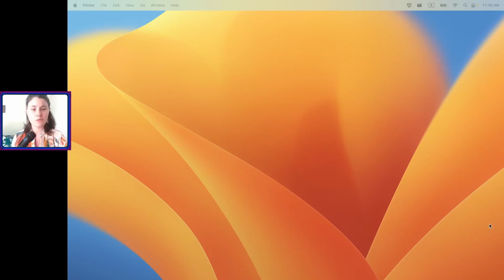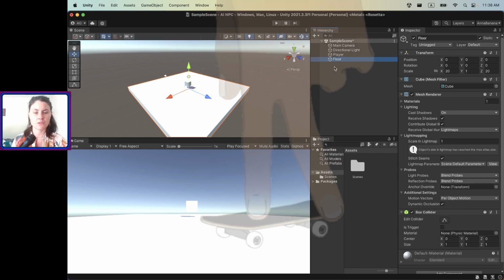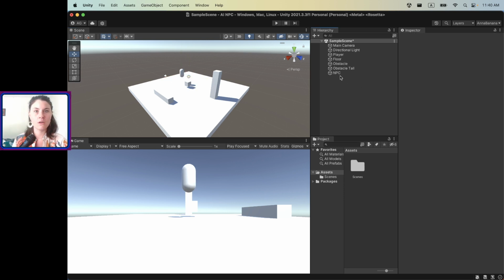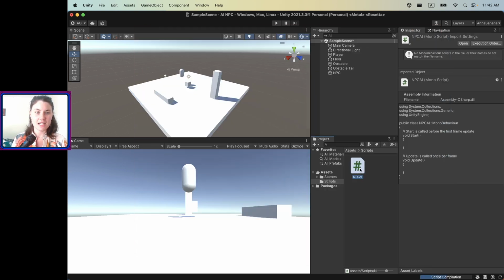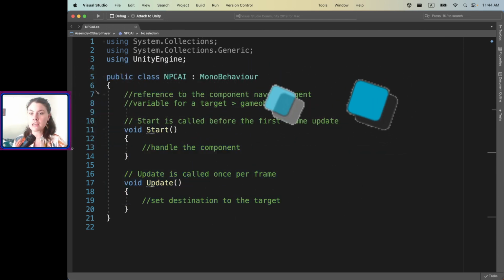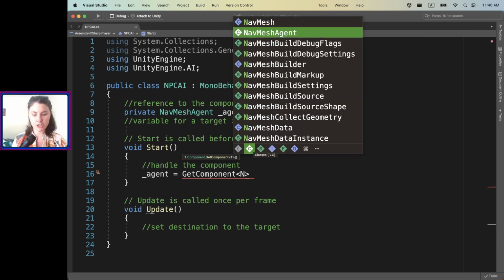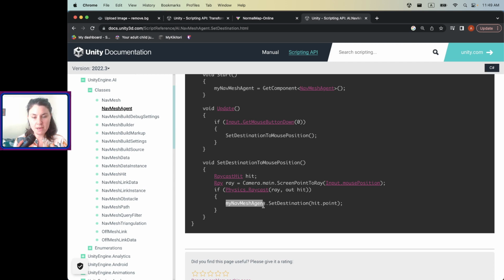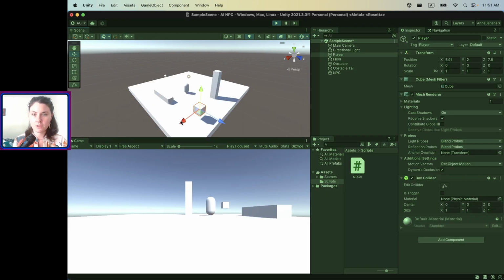Unity Nav Mesh Basics: Get Your NPCs Moving!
We're going to dive into the essentials of working with the Nav Mesh Agent in Unity. It's a straightforward guide where we'll cover how to create a Nav Mesh, define walkable and unwalkable areas, and set up a simple script to make your NPCs move to a target.

This tutorial is just the beginning of a series that will eventually lead us to create complex NPC AI.

0:00 - Introduction
0:45 - Set Up Project
1:15 - Set Up Nav Mesh, Agent and Bake
4:32 - Set Up Script for basic NPC movement
6:15 - Pause video for optional challenge
6:55 - Program basic NPC movement
10:11 - Test #1
10:50 - Test #2
11:11 - What's Next?